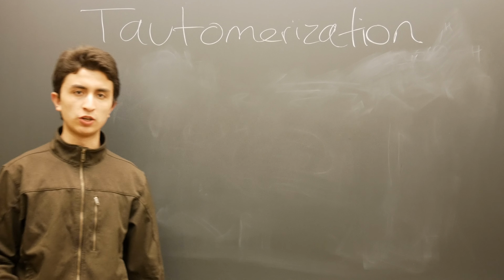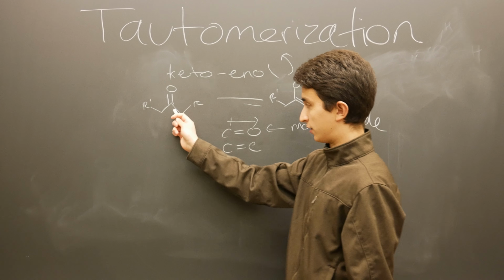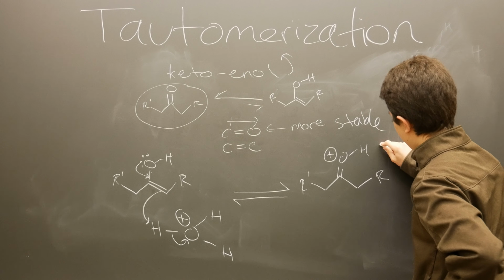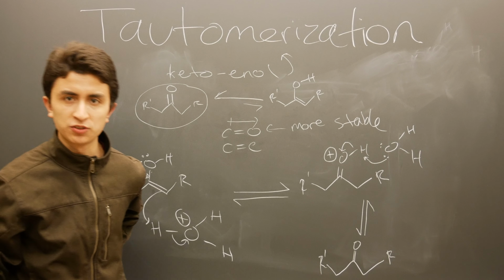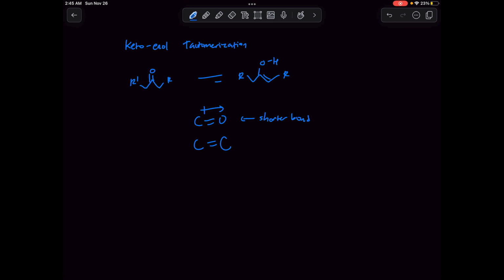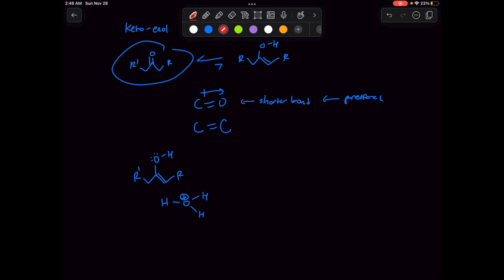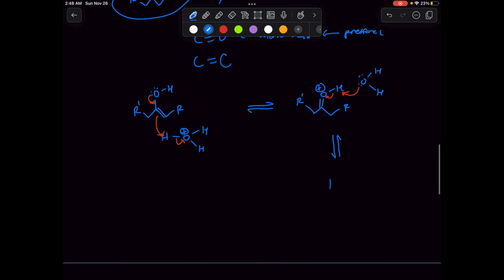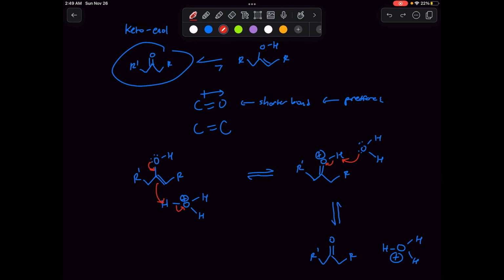Keto-enol tautomerization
An explanation of the reasoning and mechanism of keto-enol tautomerization seen in organic chemistry.